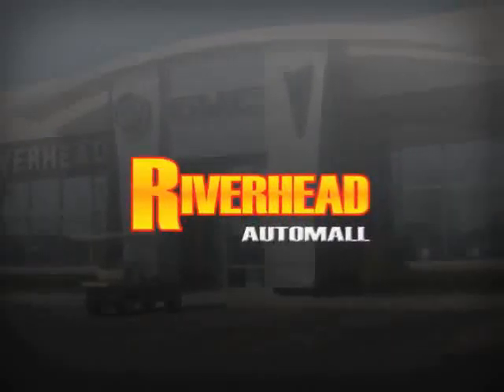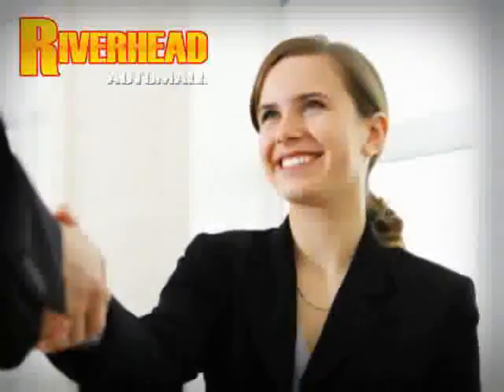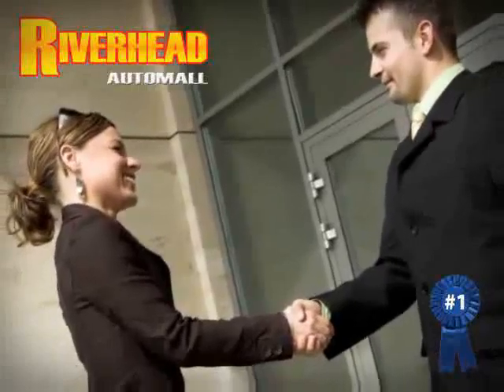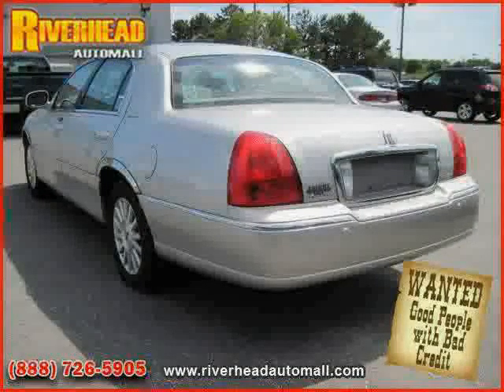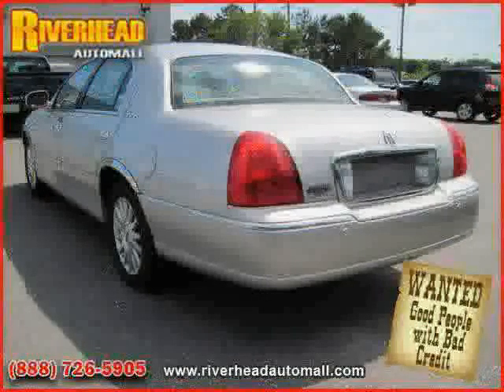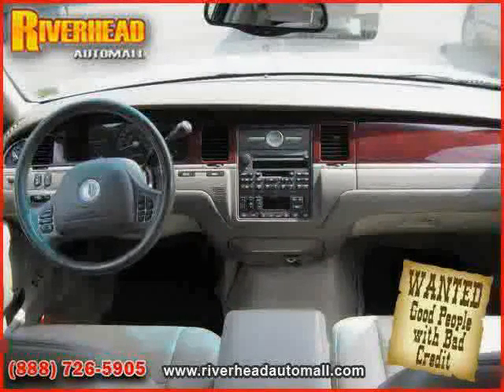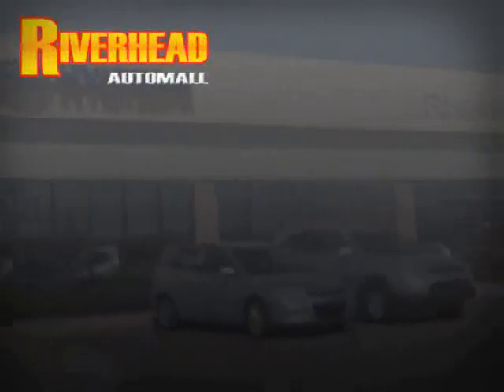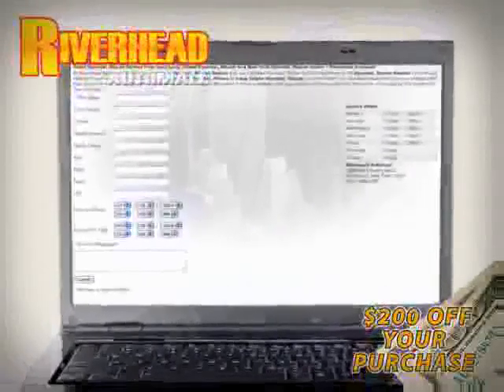2004 LINCOLN Town Car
2004 LINCOLN Town Car at Riverhead Automall